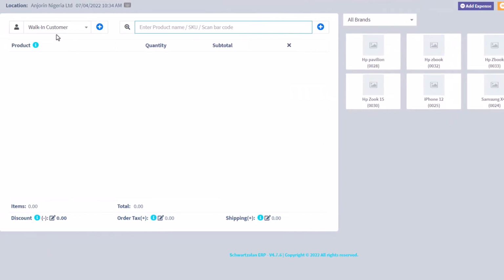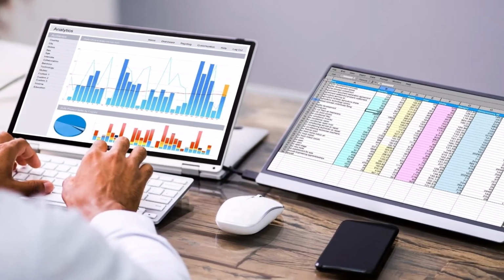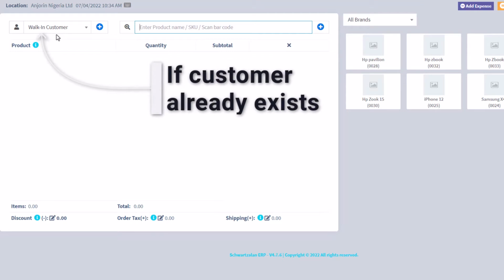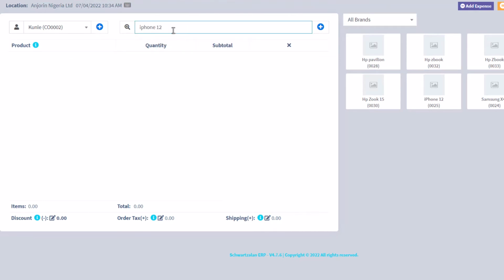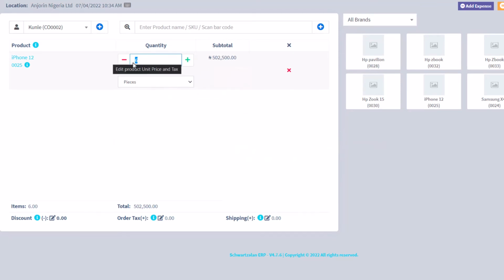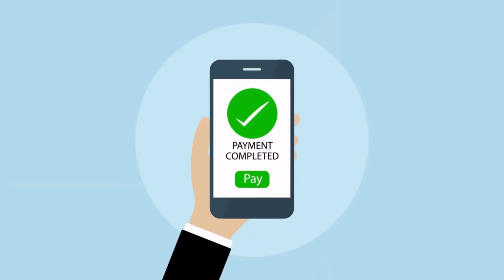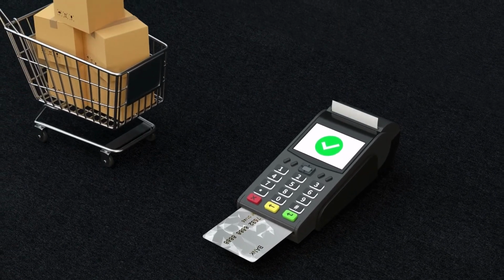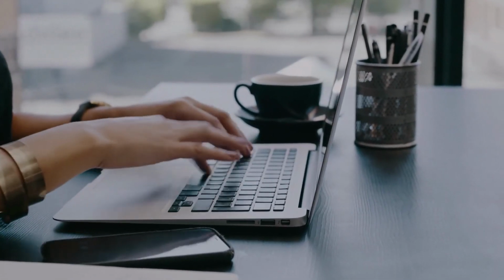How to complete a sale from your Point of Sale (POS) Terminal on the artz Alan EffiBiz Software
In this video i will teach you how to complete a sale from your Point of Sale (POS) on the Schwartz Alan EffiBiz Software. There are many online software available in the market with free trail. But our software feels so comfortable and almost you can use all features. After watching this video you will be able to easily complete a sale from your Point of Sale (POS) on Schwartz Alan EffiBiz Software.

👉Watch out our other videos may helpful for you